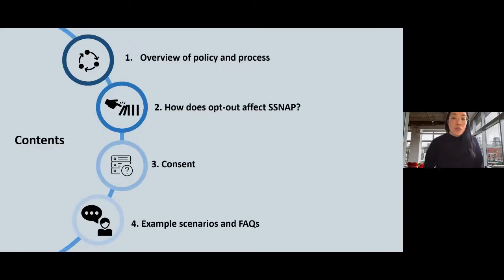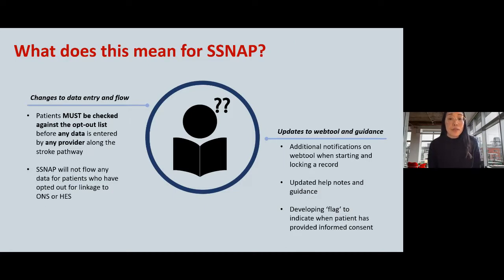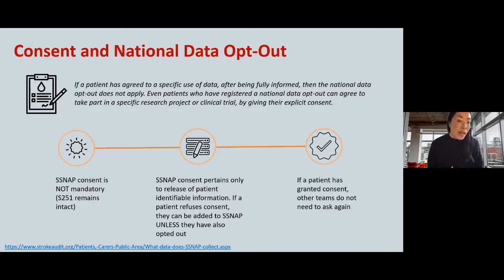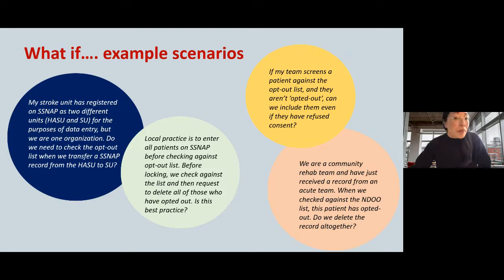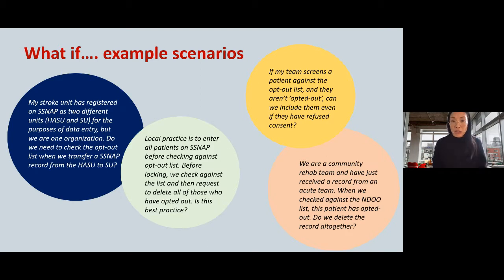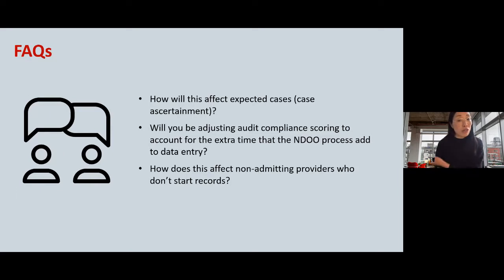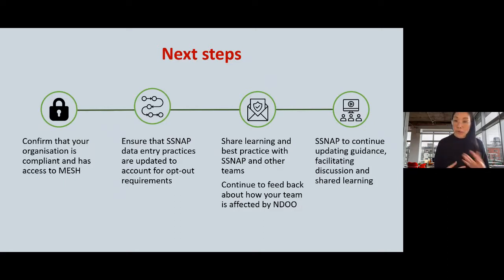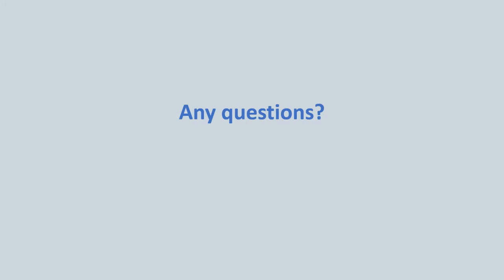SSNAP and the National Data Opt-Out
The aim of this session is to provide clarity on how the data opt-out applies to SSNAP data and allow users to ask questions.

The role of the SSNAP team is to inform participating teams of how the NDOO applies to SSNAP. It is up to individual Trusts to implement the NDOO policy. We do not have any oversight of how each Trust adheres to the NDOO, this is up to each trust. Please check with your Trust’s Information Governance team for local arrangements by which the screen should take place.

We also recommend contacting NHS Digital for advice and reviewing their comprehensive guidance document. If you have any questions please refer to the link and let us know if there are any specific questions regarding SSNAP. We will be adding guidance regarding SSNAP and the Opt-Out

Patient consent
If a patient has agreed to a specific use of data (SSNAP), after being fully informed, then the national data opt-out does not apply. Even patients who have registered a national data opt-out can agree to take part in a specific research project or clinical trial, by giving their explicit consent.